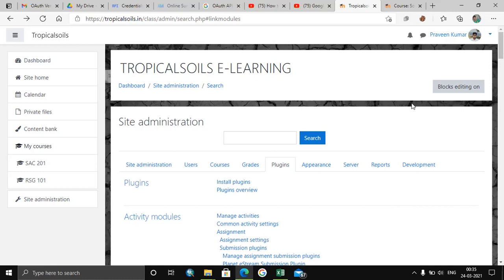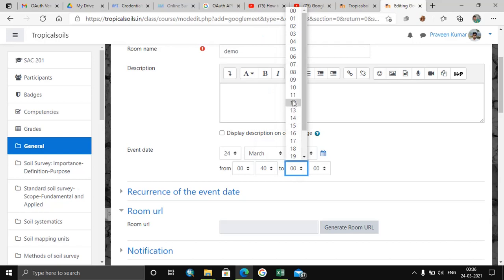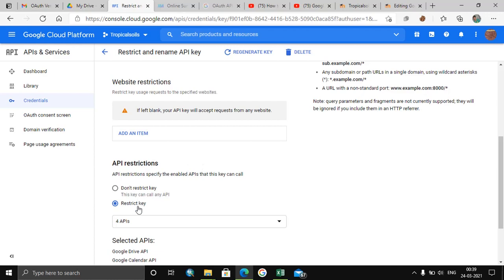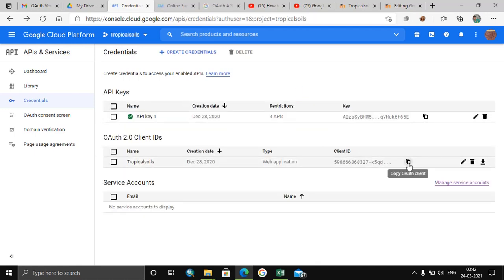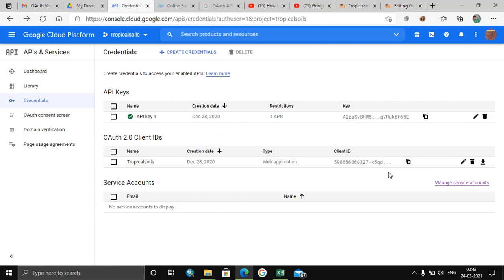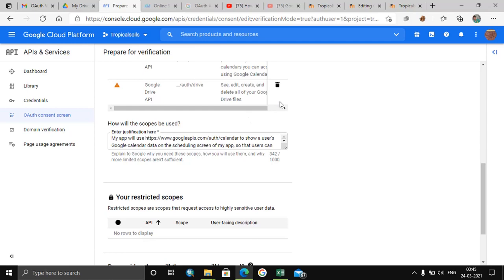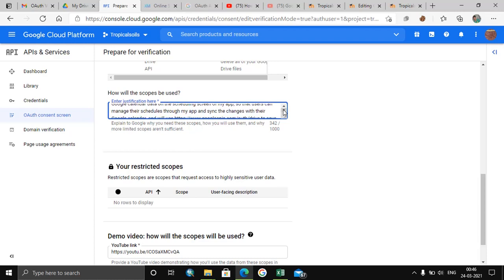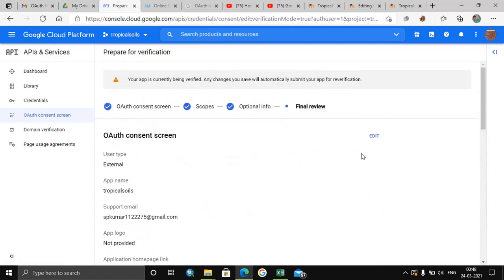How to integrate google meet with moodle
How to embed your google meet on moodle site